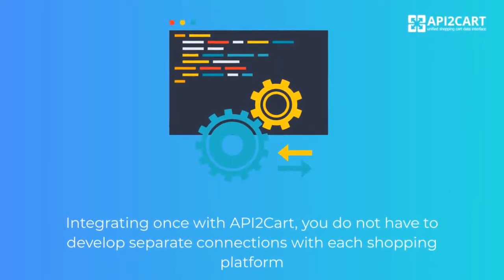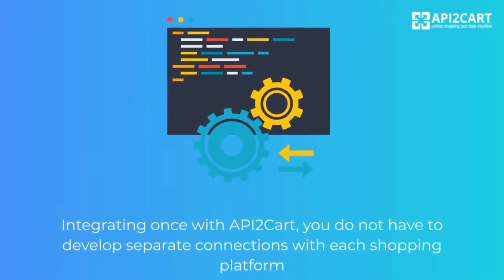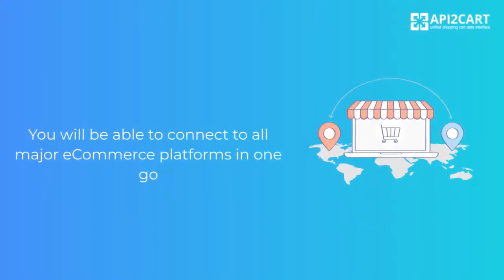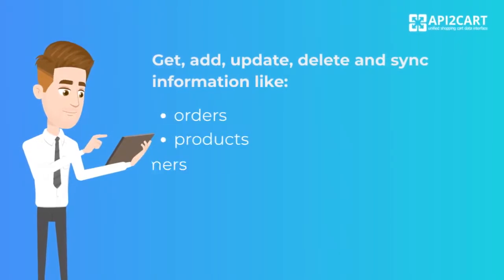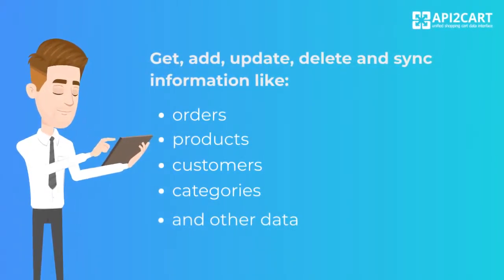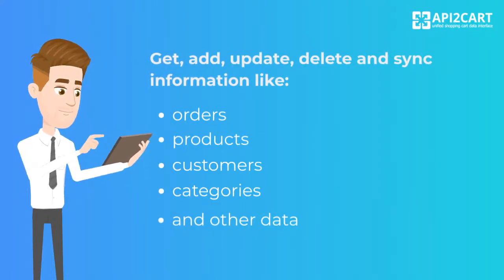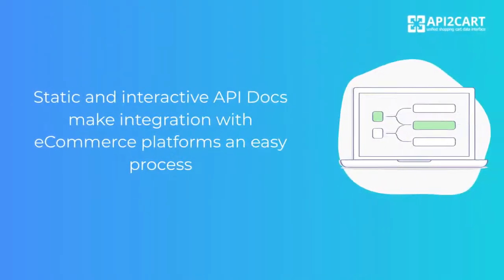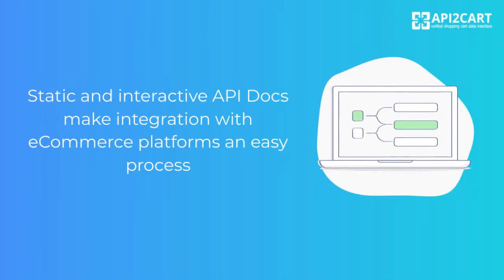eBay API Integration: Connect to This Marketplace Fast | API2Cart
eBay API integration can bring a lot of benefits to your eCommerce software or app, such as enhancing the possibilities of your business, gaining more clients, and becoming a competitive one. On the other side, developing integration with marketplaces like eBay is a challenging process.

Find out how you can avoid all the difficulties that may occur when developing eBay API integration

If you want to try API2Cart for free, visit this